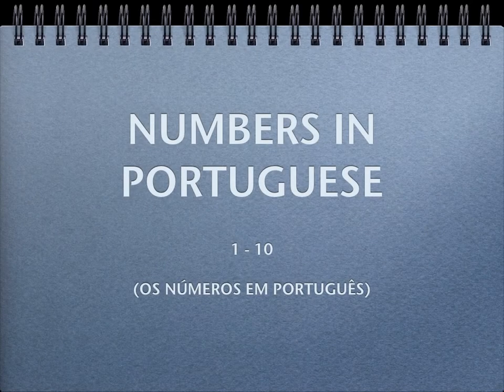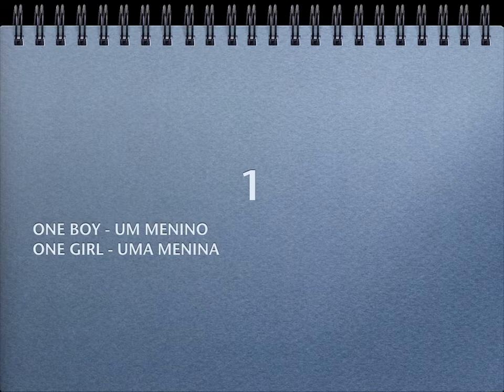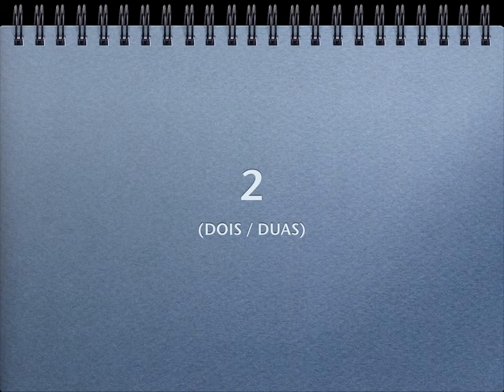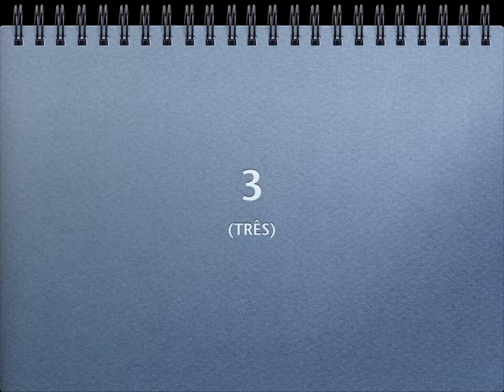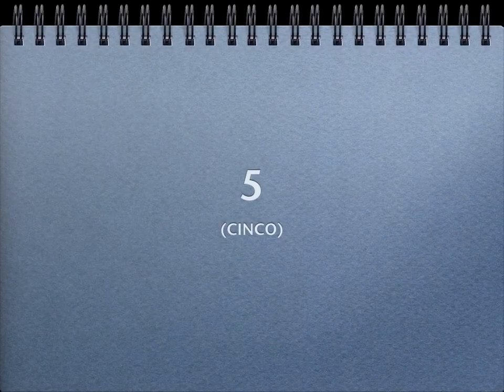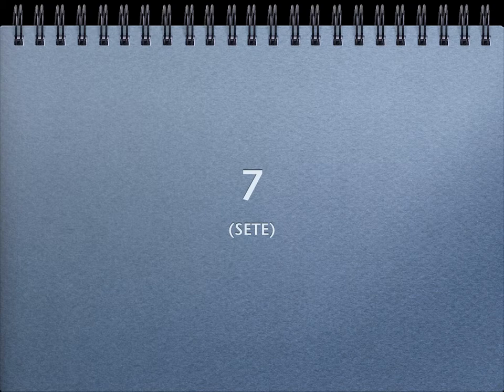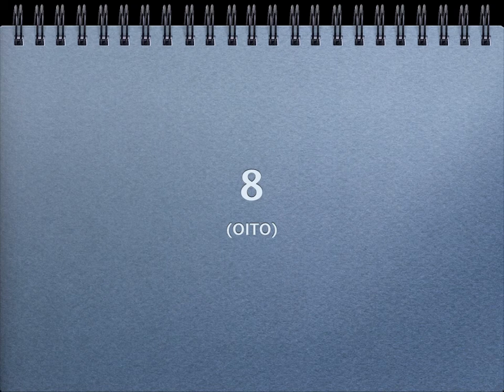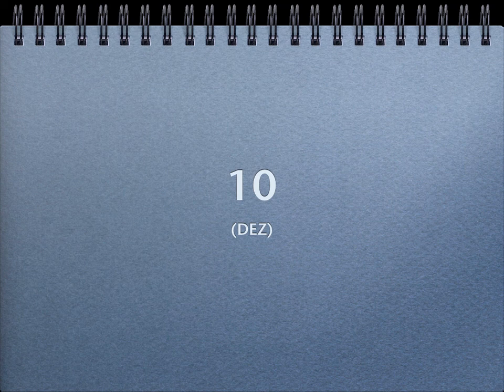Numbers in Portuguese 1-10 (Os números em português 1-10)